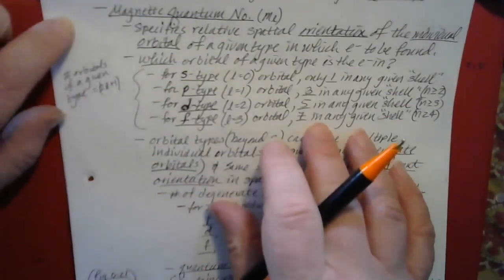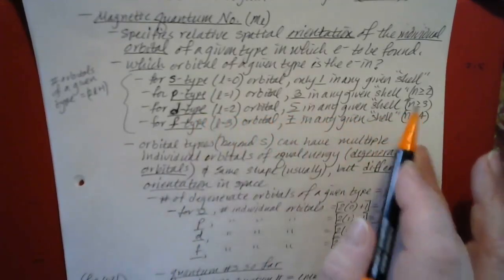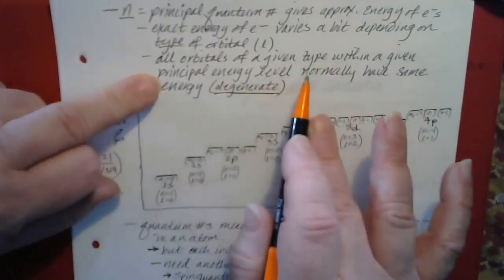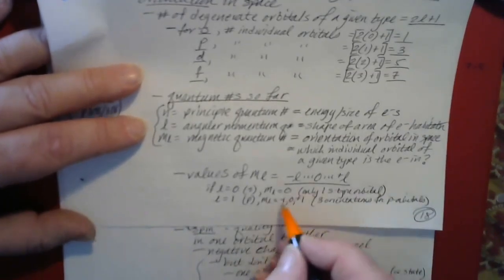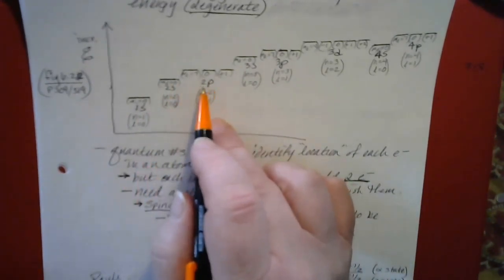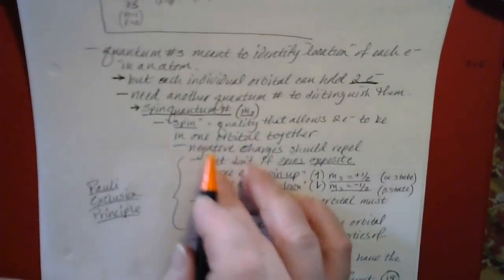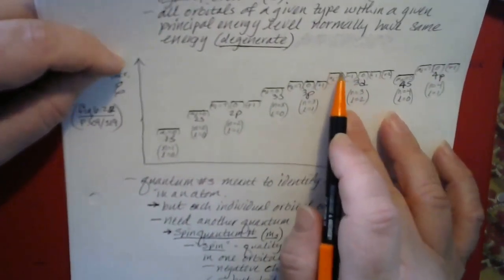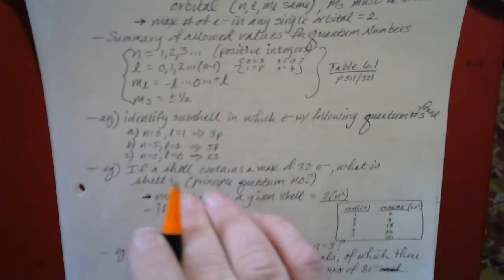VM Che101 Wk of 4 12 21 Lect 1, Pt B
Quantum Numbers ml & ms